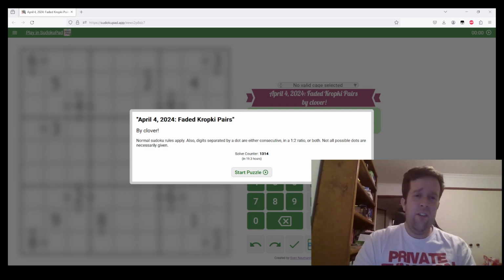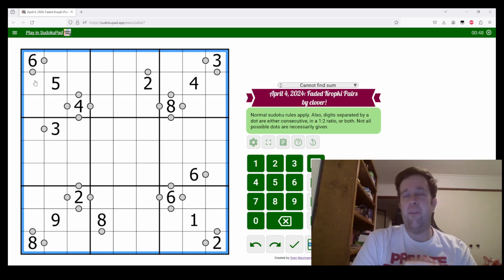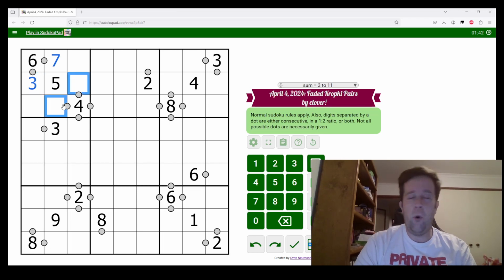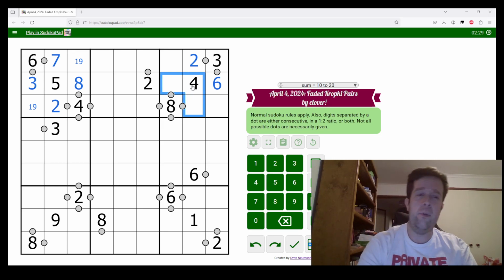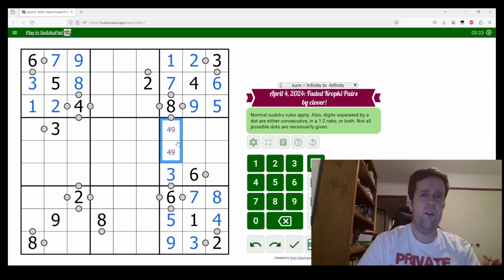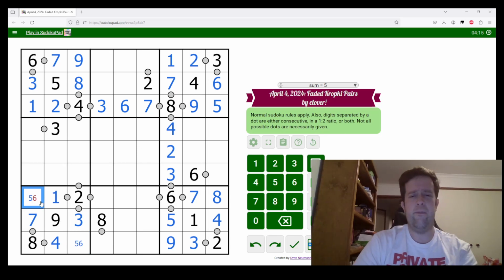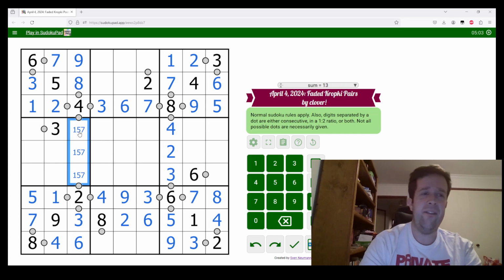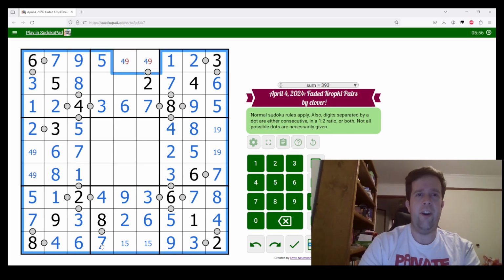GAS Sudoku Walkthrough - Faded Kropki Pairs by Clover (2024-04-05)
Bill solves Faded Kropki Pairs, originally posted 5th of April, 2024.

Rules: Normal sudoku rules apply. Also, digits separated by a dot are either consecutive, in a 1:2 ratio, or both. Not all possible dots are necessarily given.

Two Hats: 8:00 One Hat: 15:00 Dinosaur: Bleached Brachyosaurus